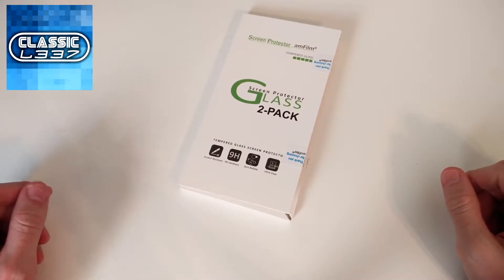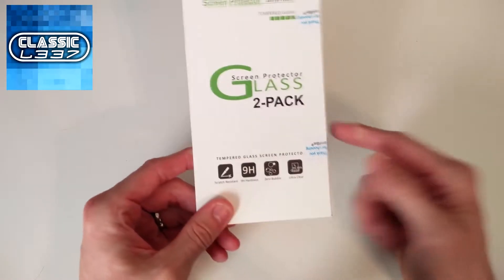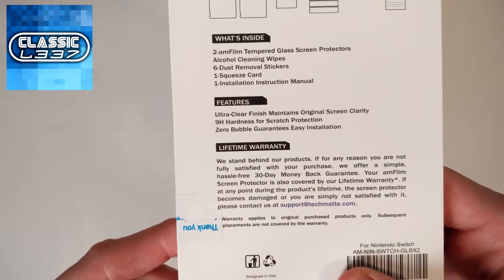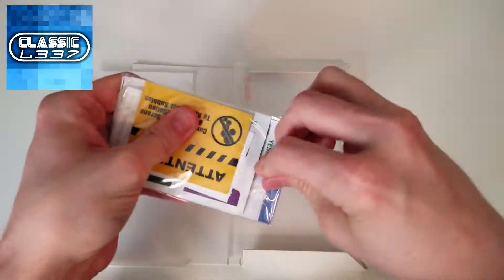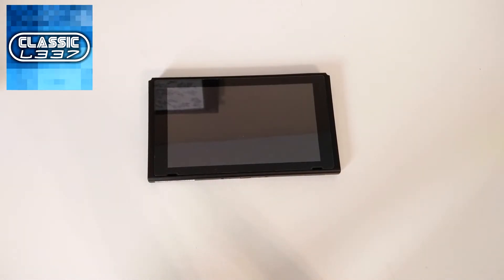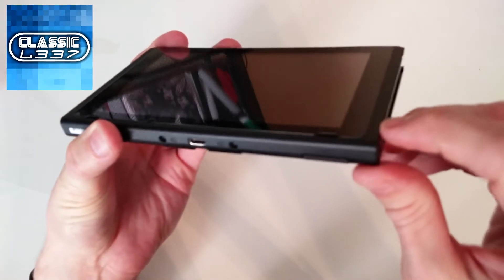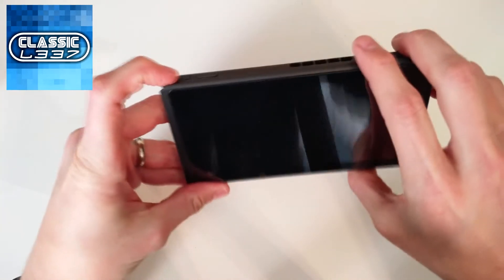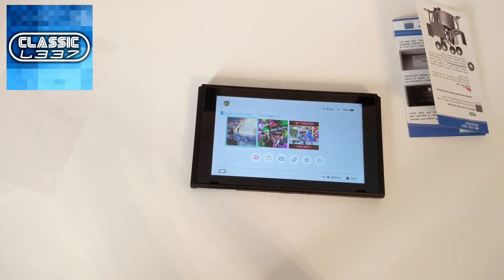amFilm Nintendo Switch Tempered Glass Screen Protector Review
Tony, co-founder of Classic L337, decided that he needed a tempered glass screen protector for his new Nintendo Switch.  He decided to go with the amFilm tempered glass screen protector since it was reviewed well on Amazon.com.  In this video, Tony provides a amFilm Nintendo Switch Tempered Glass Screen Protector Review.

Introducing amFilm Tempered GLASS Screen Protectors for your Nintendo Switch.  amFilm Premium GLASS Protectors are the latest in state-of-the-art screen protection technology. Highly durable and scratch resistant/chip resistant, this strong 9H (hardness level) protector will guarantee your Switch the best protection against drops, bumps, scratches and normal wear and tear. Get all the protection without any bulk - amFilm Glass protectors are a mere .33mm thin making them ultra-light weight to allow for a 'delicate touch' style screen protector that promises not to interfere with the sensitivity of your touchscreen. To top it all off the amFilm GLASS protectors are designed to be 99.99% transparent to promote an optimal, natural, crystal clear viewing experience. Backed by our Easy To Install Guarantee - simply align the protector with your device and a simple swipe of your finger adheres the protector to your screen